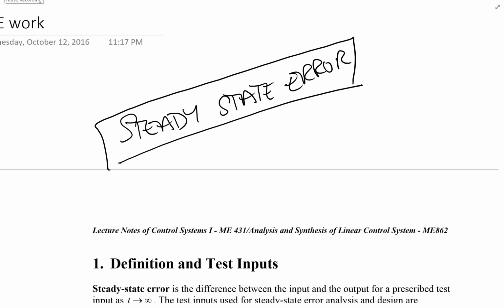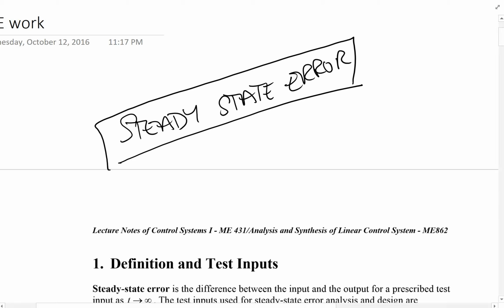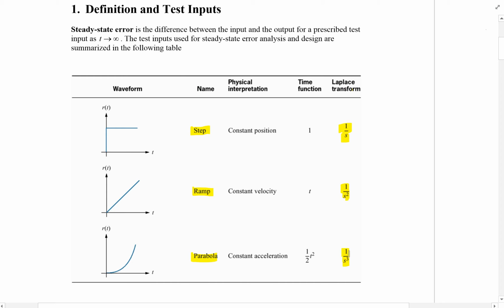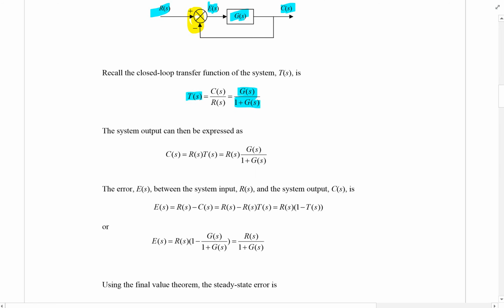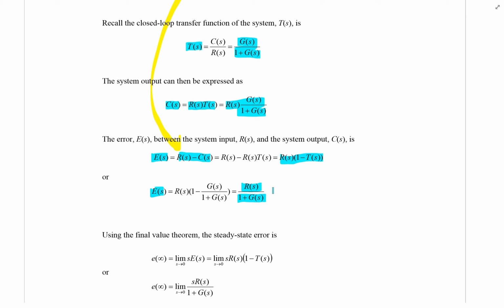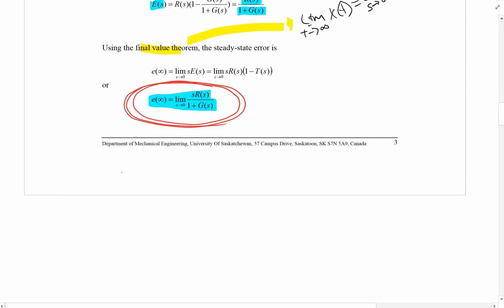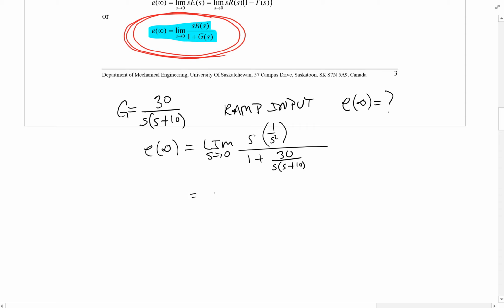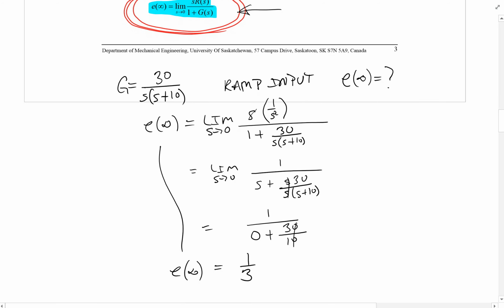Steady State Error 1